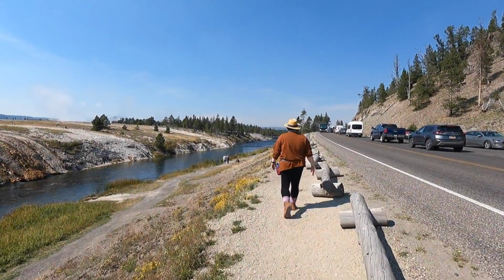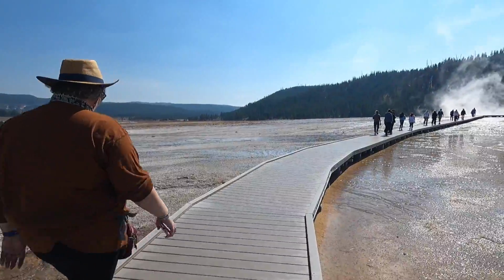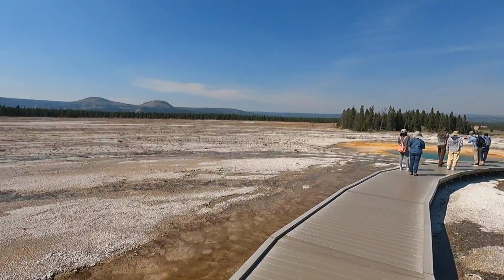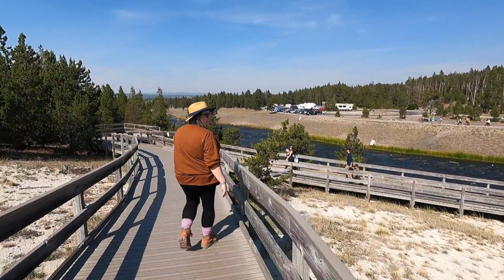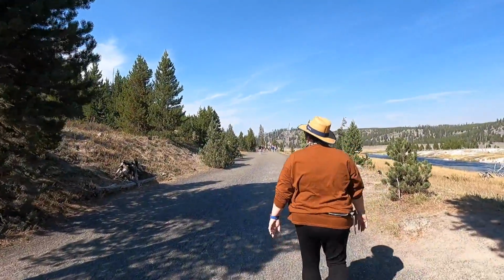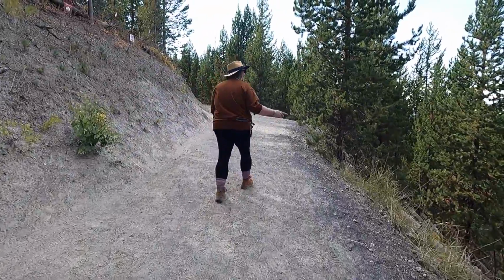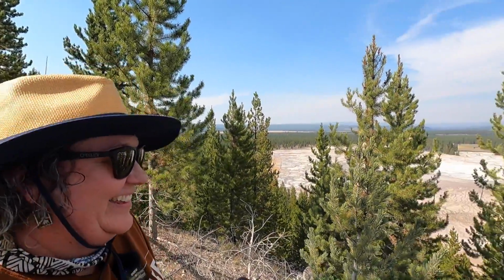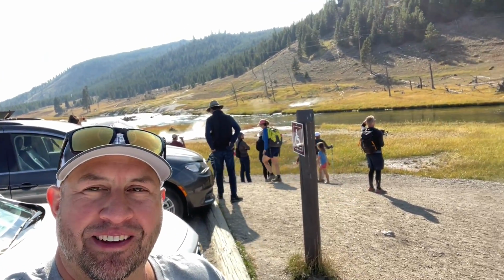Yellowstone National Park: Grand Prismatic Spring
The Grand Prismatic Spring is one of the most famous features in Yellowstone. Since the advent of Instagram it's become one of the most popular springs to photograph and visit because of it's mystery and beauty. We absolutely enjoyed our visit here. Everywhere you look it's just fascinating!
We enjoyed the walk around the spring then went down to the trail that allows you to see the spring from above at the overlook. On the way we saw a Grizzly Bear! 🐻